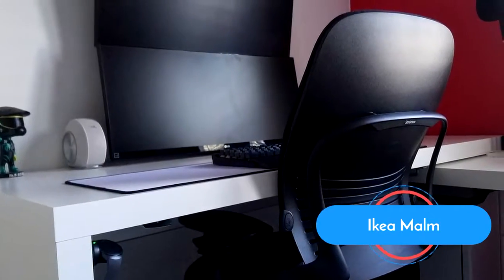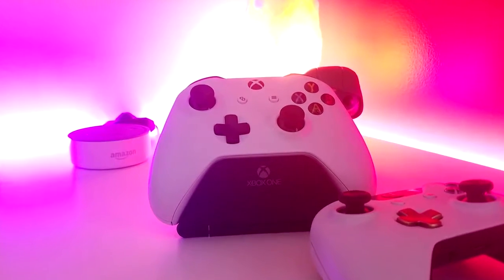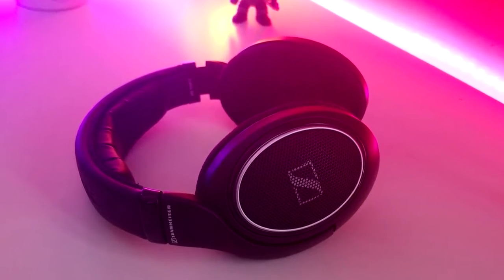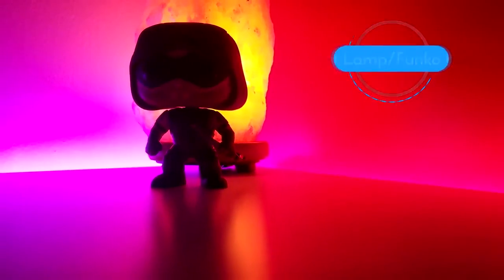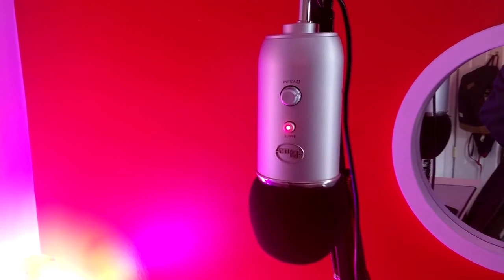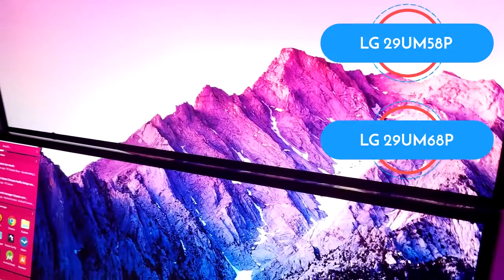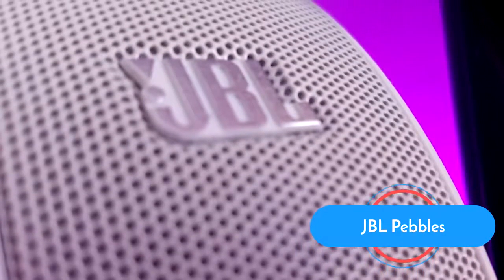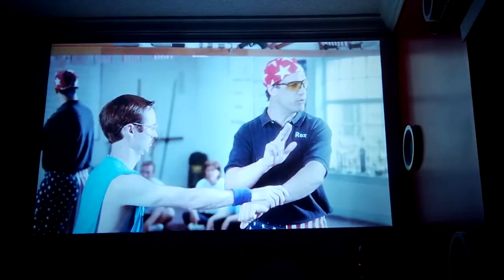Awesome Clean 15 Year Old Setup Tour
Awesome Clean 15 Year Old Setup Tour, Awesome Clean 15 Year Old Setup Tour